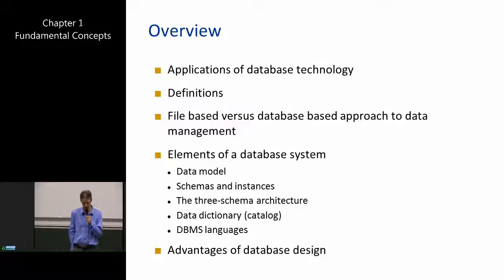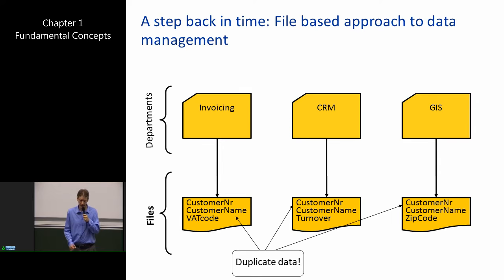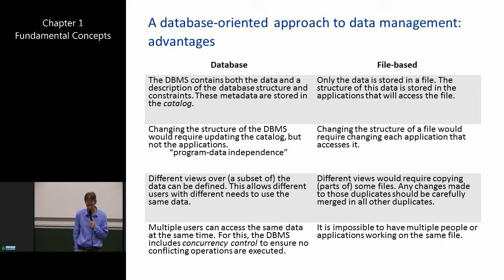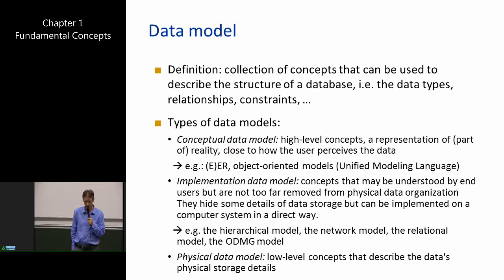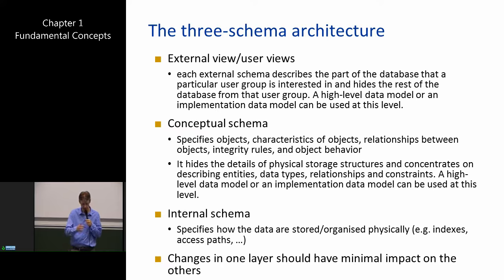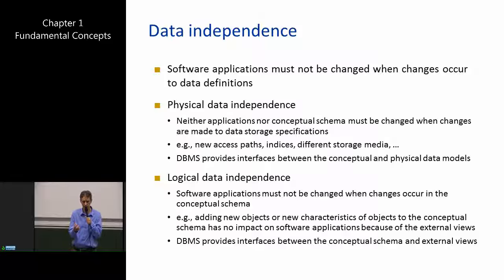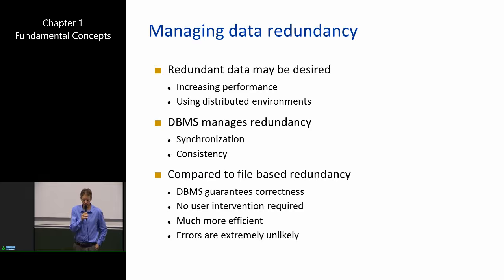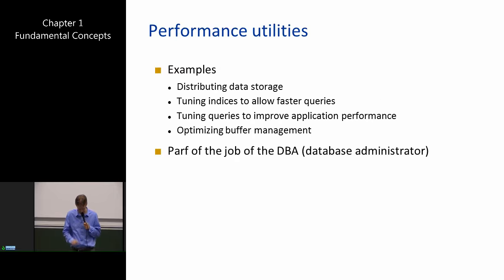Introduction to Database Management Systems 1: Fundamental Concepts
This is the first chapter in the web lecture series of Prof. dr. Bart Baesens: Introduction to Database Management Systems.

Prof. dr. Bart Baesens holds a PhD in Applied Economic Sciences from KU Leuven University (Belgium). He is currently an associate professor at KU Leuven, and a guest lecturer at the University of Southampton (United Kingdom). He has done extensive research on data mining and its applications.

In this lecture, the fundamental concepts behind databases, database technology, database management systems and data models are explained. Discussed topics entail: applications, definitions, file based vs. databased data management approaches, the elements of database systems and the advantages of database design.